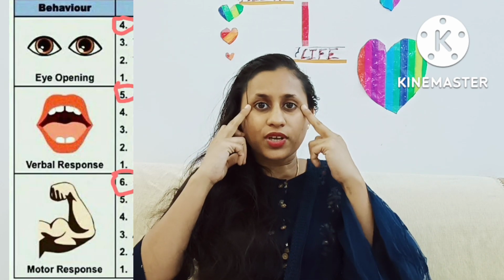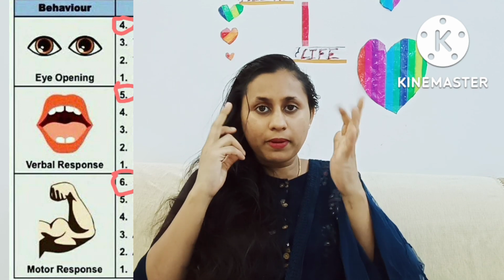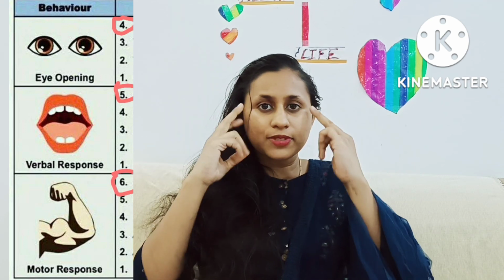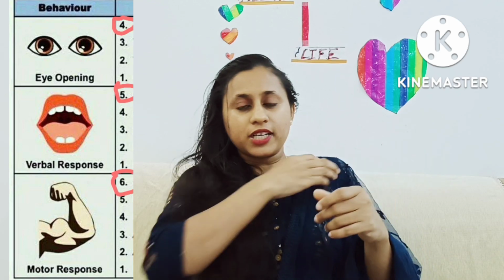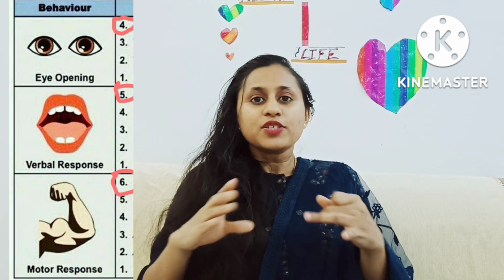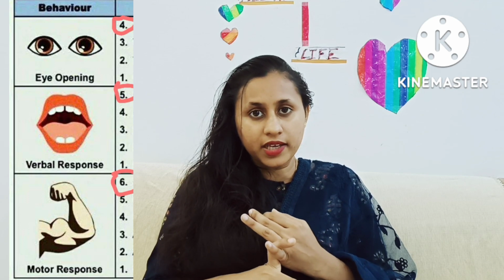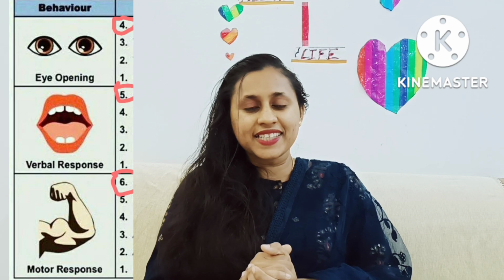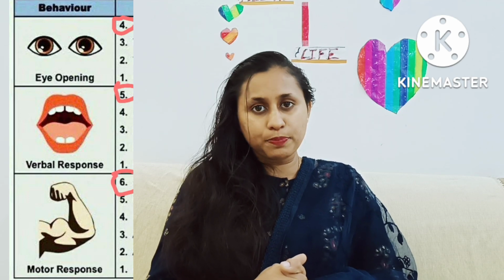GLASGOW COMA SCALE- Very important question nclex Rn, Moh, Haad, prometric explained with tricks